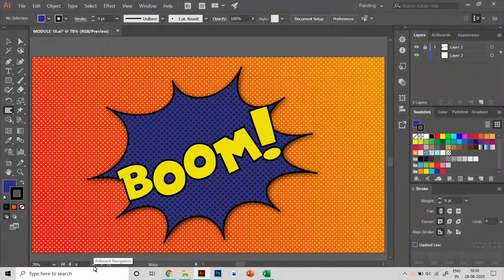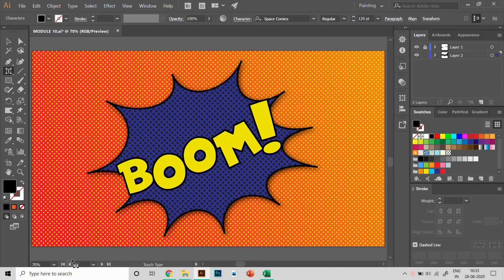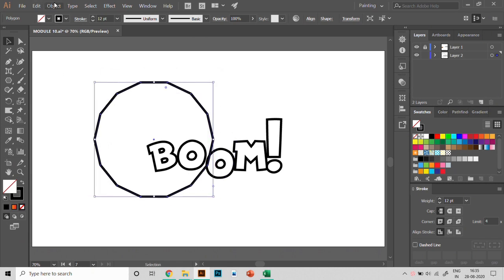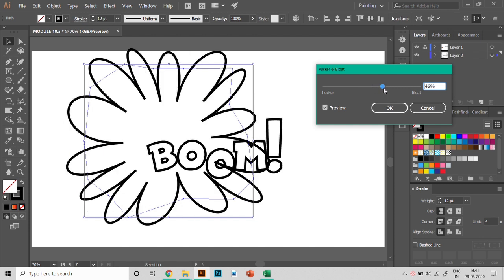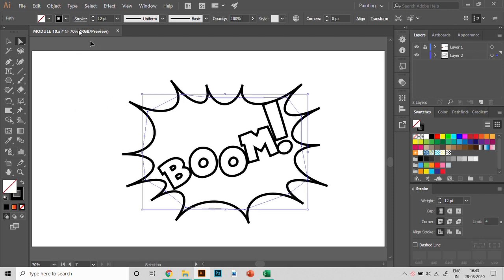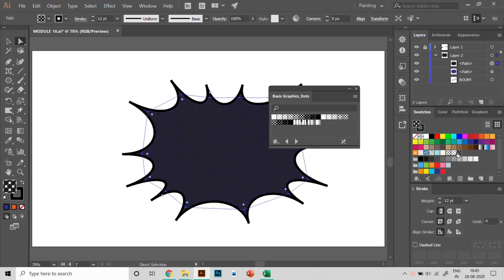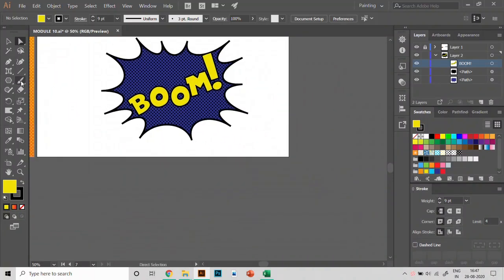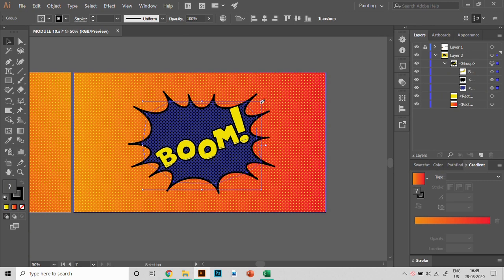Learn how to make fancy text using Touch Type Tool | Adobe Illustrator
Learn how to create fancy text effects in Adobe Illustrator by following this design tutorial.
for more such videos on Illustrator and Adobe XD